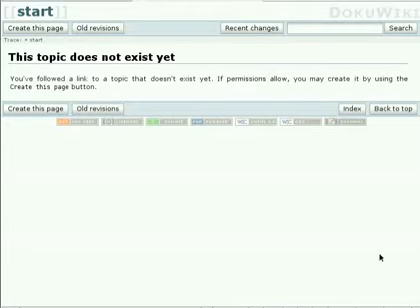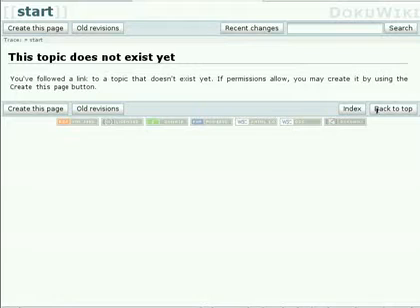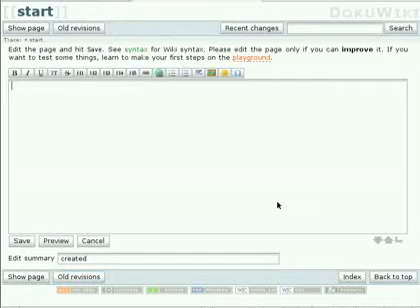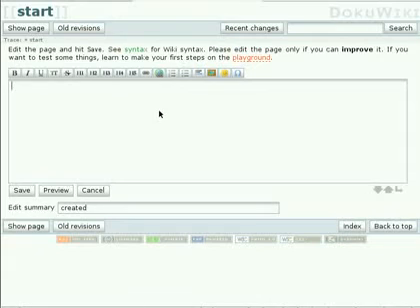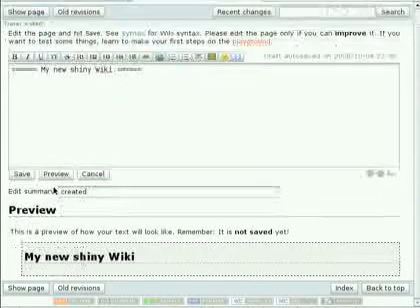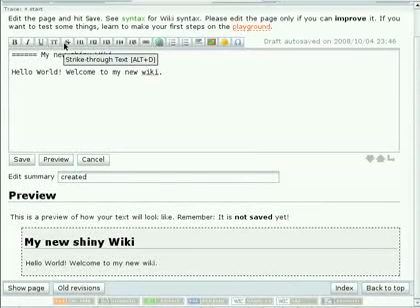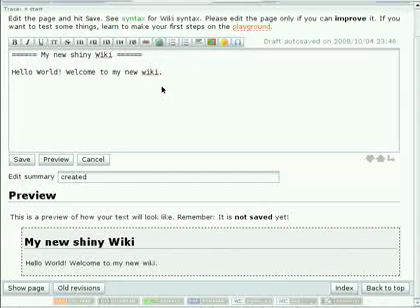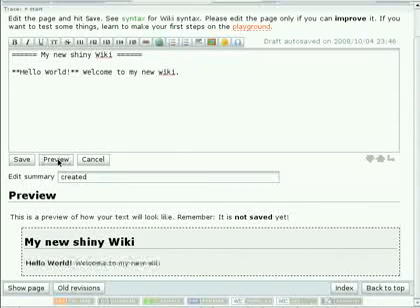DokuWiki 01 - Your first Page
Please note that this video was originally published in 2008. DokuWiki looks different now, but the principles are still the same.

A screencast on how to create your first page in DokuWiki. A very basic introduction to the DokuWiki editor.